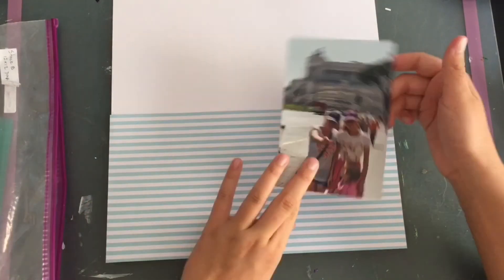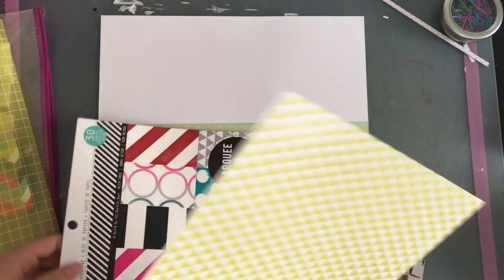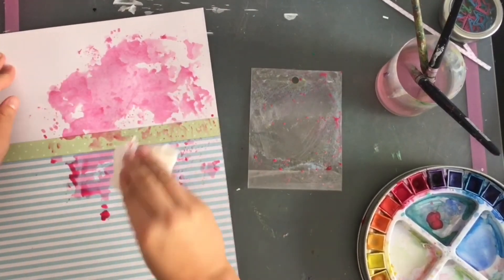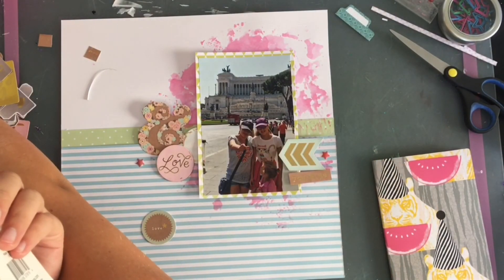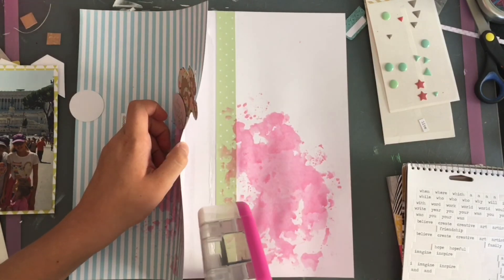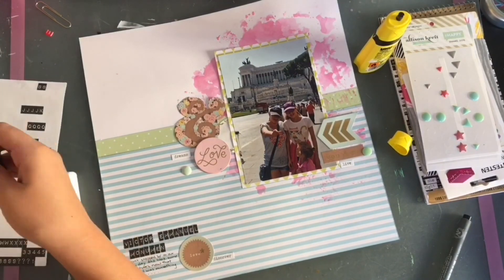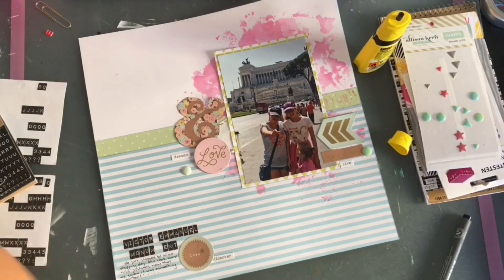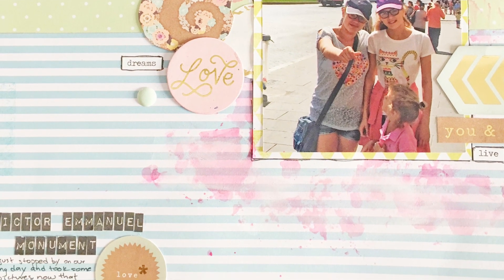July Scrapathon :Day 11: The Sketch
Hey guys! Welcome to Day 11 of the July Scrapathon! Today's challenge is called The Sketch. I hope you join us this month and have fun playing with the challenges!